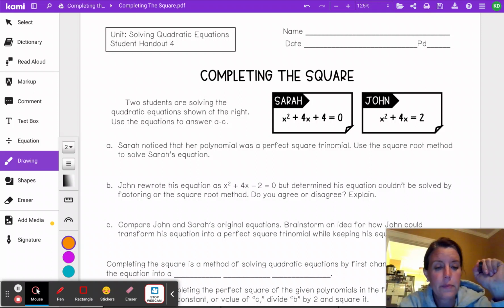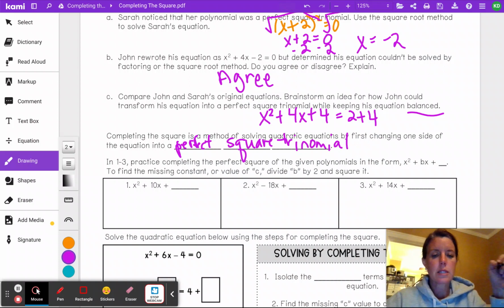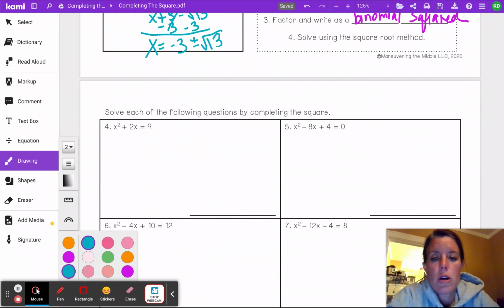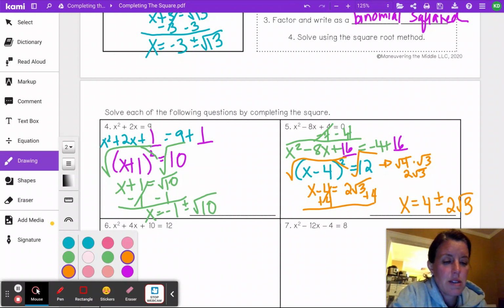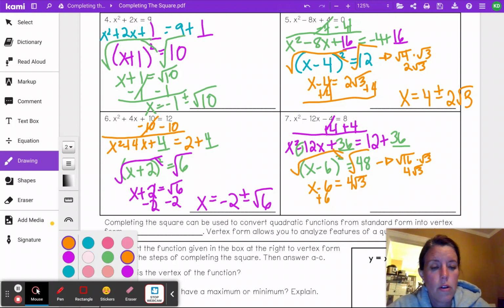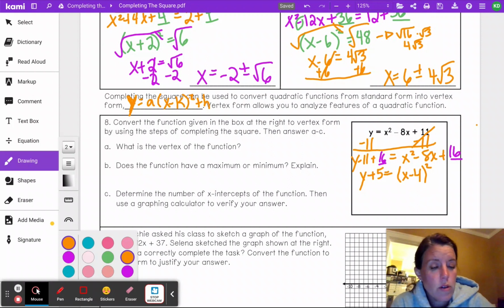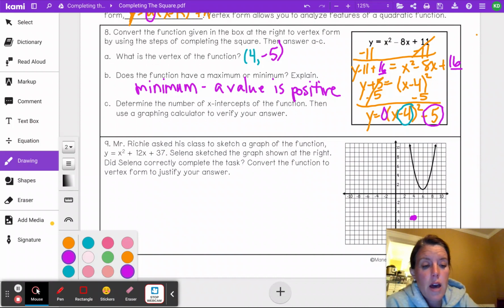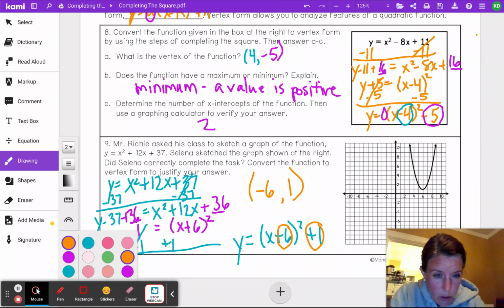Completing The Square.pdf